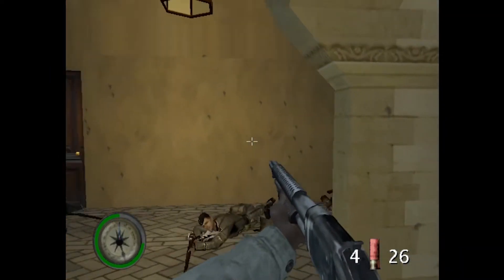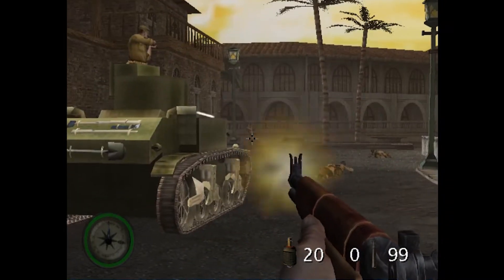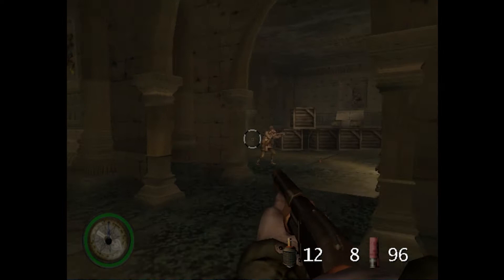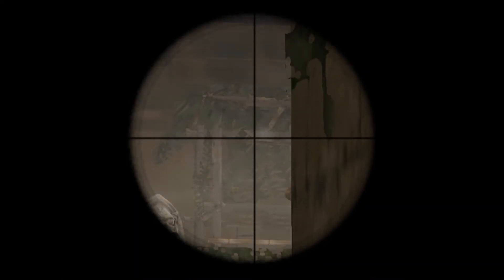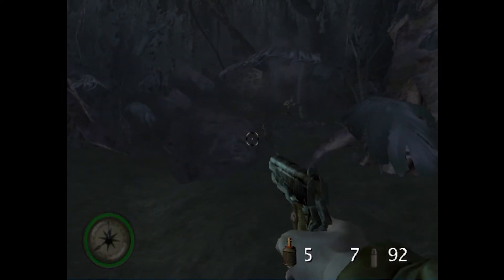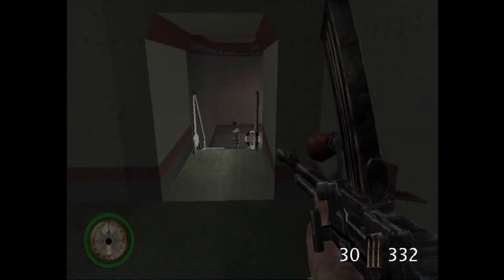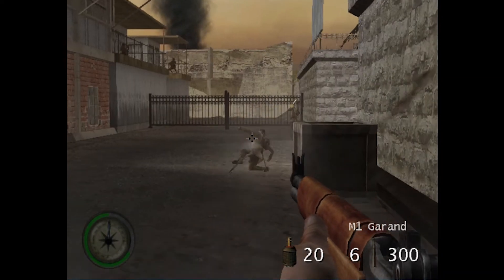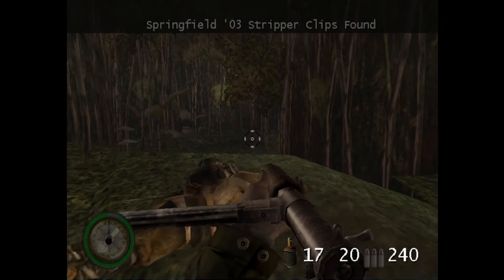"An Underrated WW2 FPS" - Medal of Honor Rising Sun Retrospective Review (Development/Game Analysis)